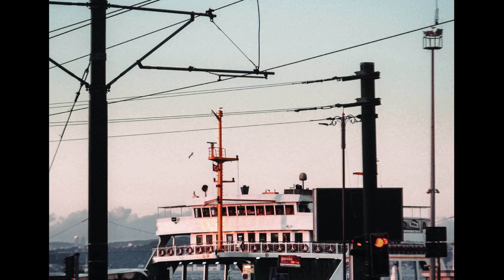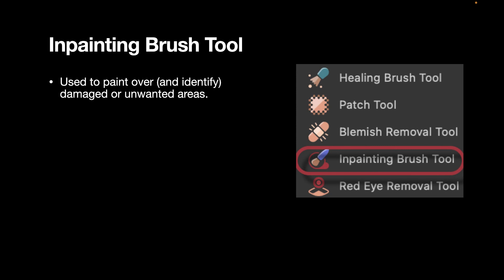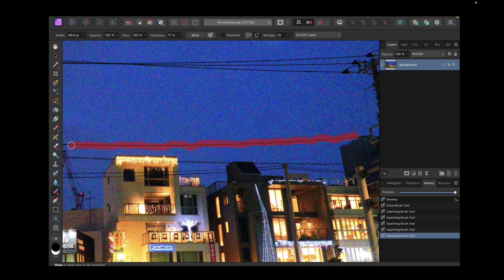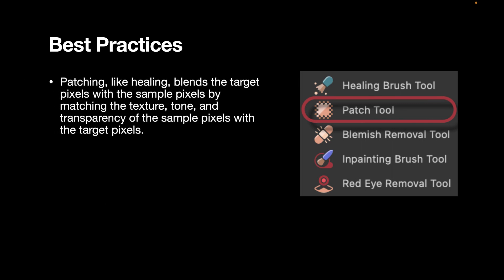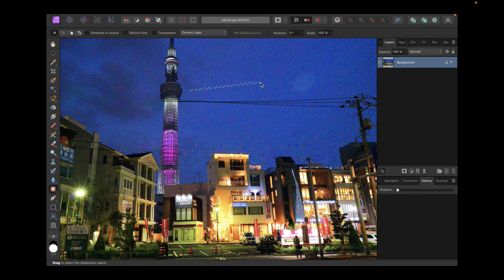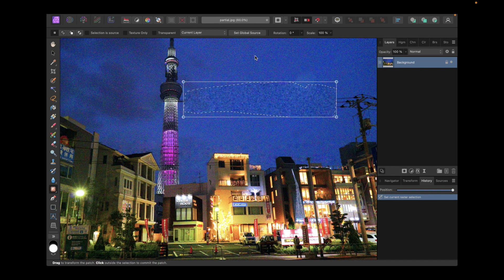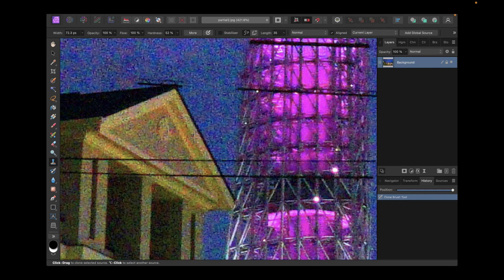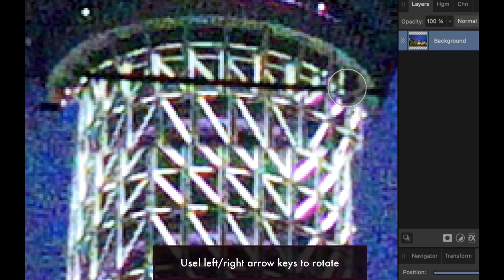AFFINITY PHOTO: HOW TO REMOVE TOUGH WIRES & POWERLINES WITH 3 TOOLS (INPAINTING, PATCH AND CLONE)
Hello friends! Are powerflines or wires ruining your perfect photo? Need it removed? AFfinity Photo may have the answer with its vast array of object removal tools. In this video we will learn the basics about three important tools: Inpainting, patch, and clone to allow you to remove even the most difficult wires and powerlines marring the scene.